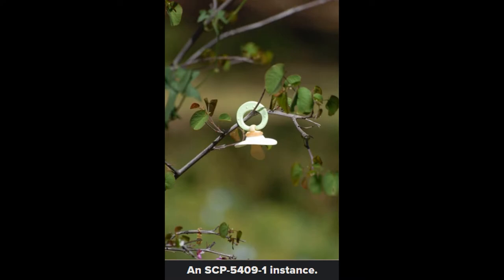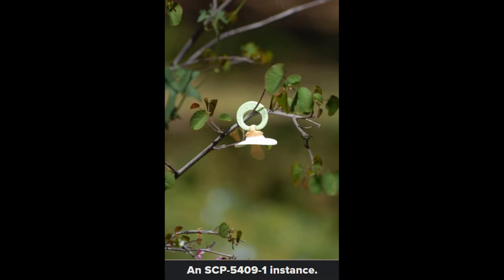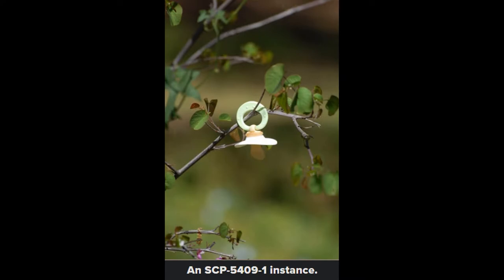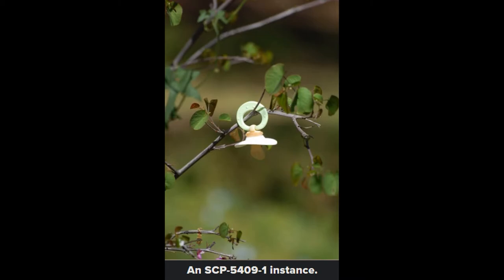SCP-5409 - Unpacified | Safe Class Object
In this SCP video, we take a look at an anomalous plant.

Timestamps:
0:00 - Intro
0:06 - Special Containment Procedures
0:23 - Description
1:00 - Discovery

The voice used in the video comes from a text-to-speech website, so apologies if some words aren't enunciated correctly.